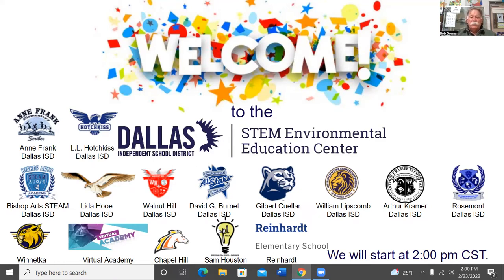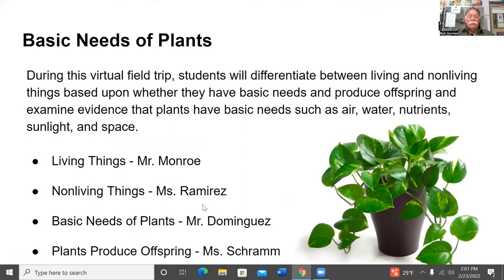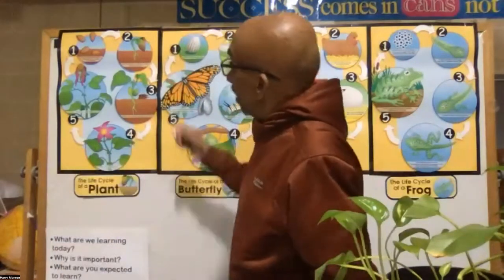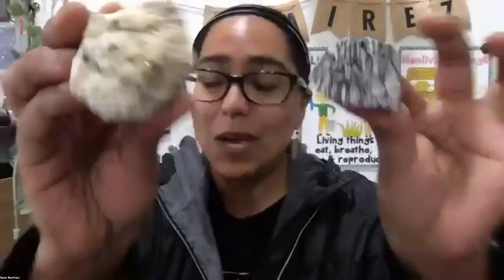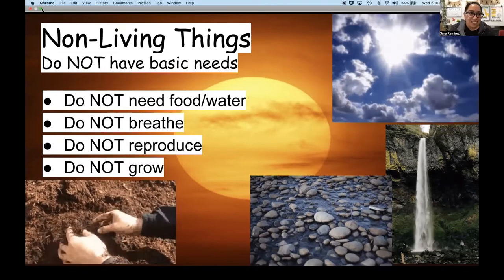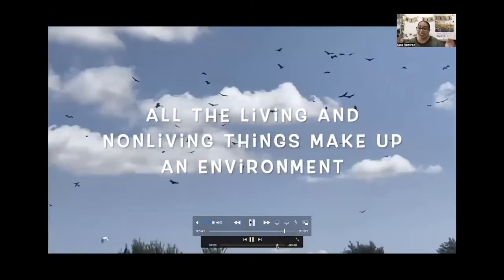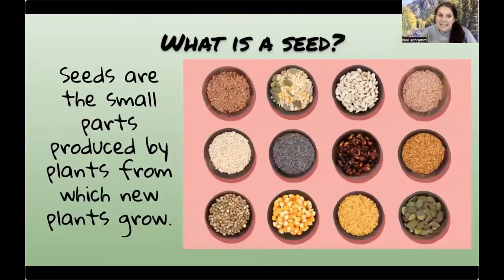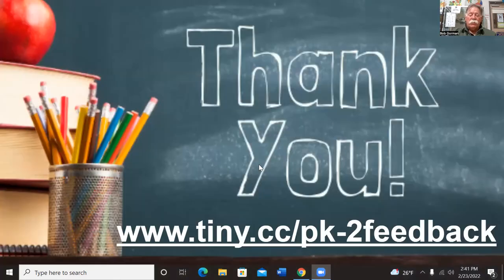2021-2022 PK & Kinder - Basic Needs of Plants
During this virtual field trip, students will discover that plants have basic needs and depend on the living and nonliving things around them for survival. Students will differentiate between living and nonliving things based upon whether they have basic needs and produce offspring and examine evidence that plants have basic needs such as air, water, nutrients, sunlight, and space.